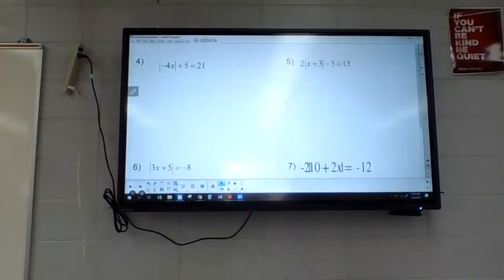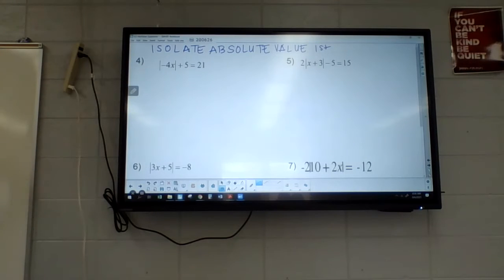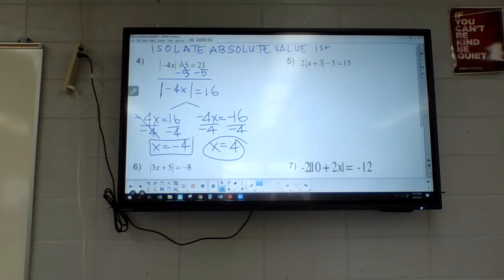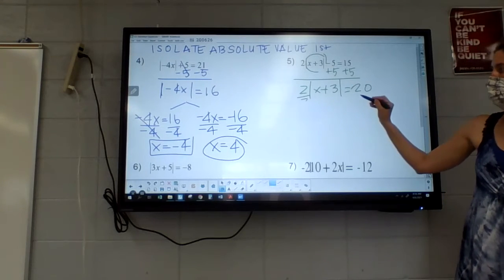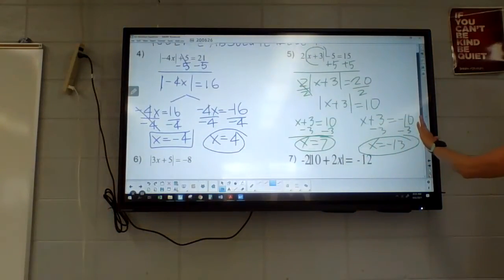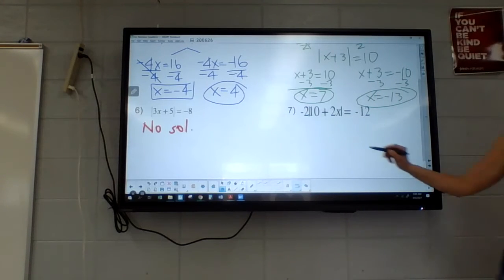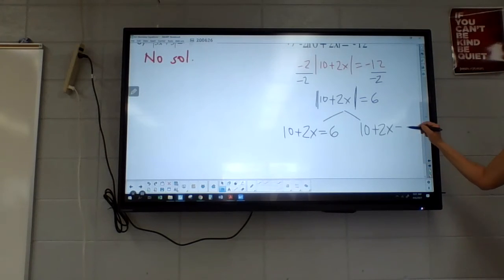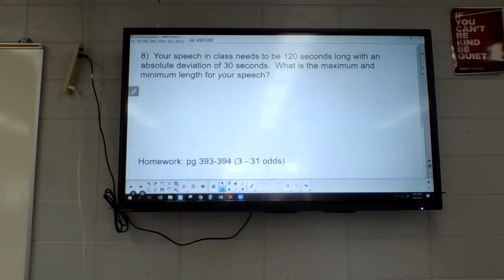6.5 part 2 algebra 4/6/21